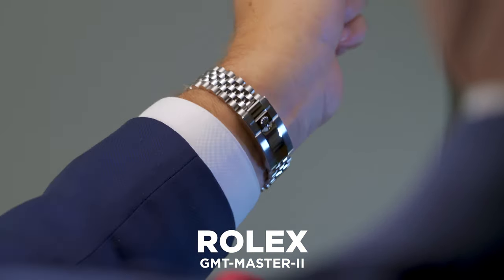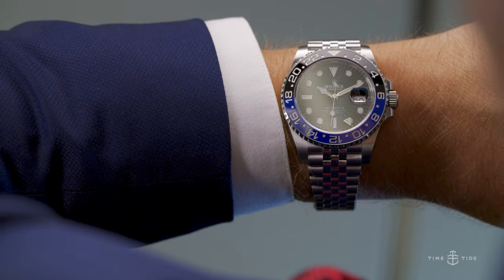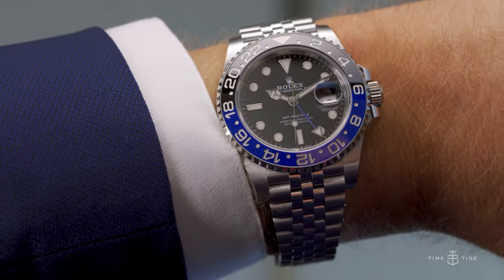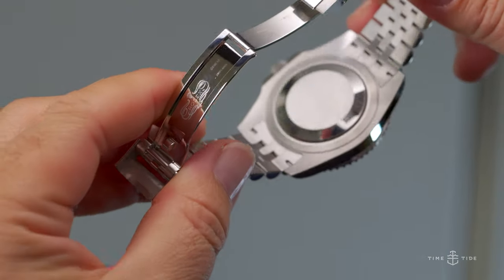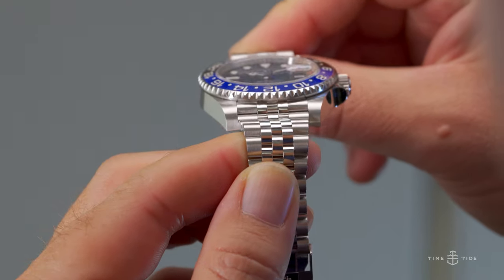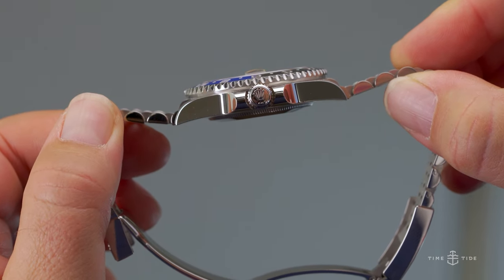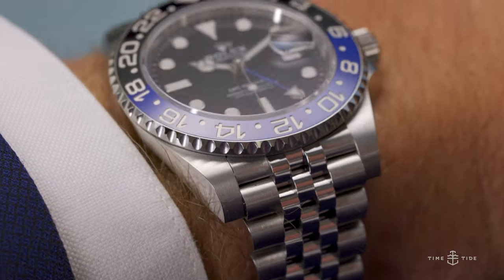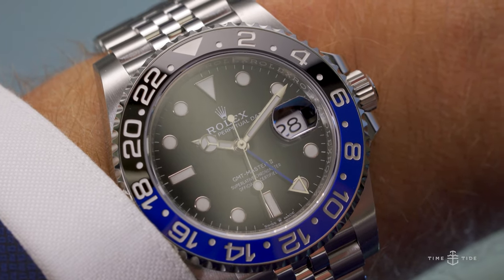Is the Rolex GMT Master II 126710BLNR "Bat Girl" worth the waiting list?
The Rolex GMT Master II range is incredibly sought after. Known for their jet-setting origins, they spruced up the wrists of golden age pilots who appreciated having that extra timezone information to hand. Today, the undeniable appeal for this functional luxury asset remains. Rolex have previously injected a good bit of colour into the 24 hour bi-directional bezels of the GMT line with blue and red (Pepsi), brown and yellow or brown and black (root beer), red and black (coke), and the highly debated all blue (blueberry). But the most modern of the colour duos is found in the blue and black bezels - now limited to the Rolex GMT Master II 126710BLNR "Bat Girl".

The original reference, on a satin and polished oyster bracelet, was dubbed the "Batman" due to its bezel echoing the aesthetics of the superhero detective's wardrobe. When discontinued, the watch was not entirely removed from the Rolex catalogue. It was instead upgraded to the new caliber 3285, with a more efficient Chronergy escapement that delivers an extended 70 hours of power reserve, and paired with a more formal appearing jubilee bracelet. Collectors didn't exactly stretch their imaginations when they dubbed the new Rolex GMT Master II 126710BLNR the "Bat Girl" even though the watch remains billed as a men's professional watch. A gorgeous timepiece fit for all genders and wrists, the "Bat Girl" is unfortunately very hard to obtain at retail - with some serious consumer flirting or purchase history required to finagle the mysteries of the AD waitlist.

Can't wait in line for the hot caped crusader GMT? We don't necessarily blame you. Click here to check out Rolex GMT Master II 126710BLNR that are available now at Bob's Watches: